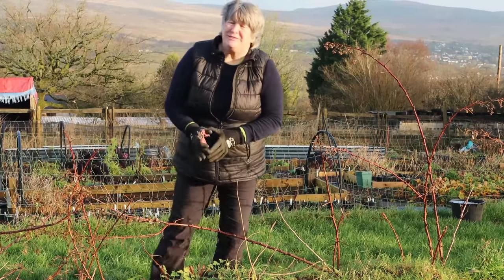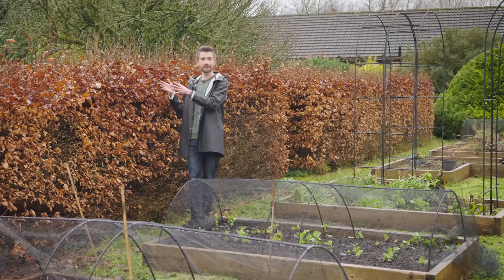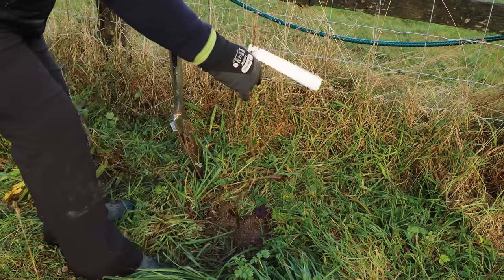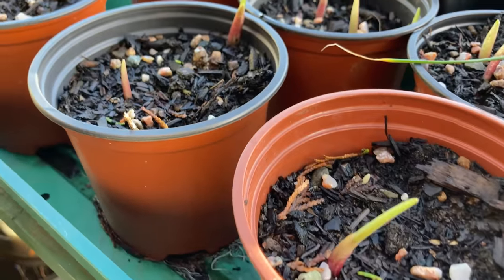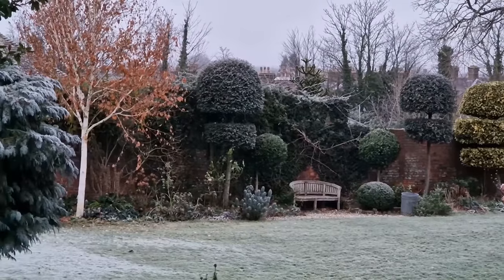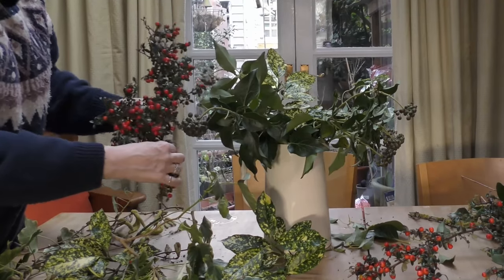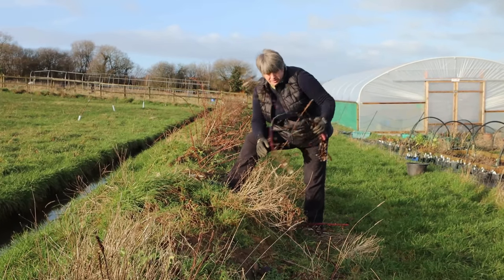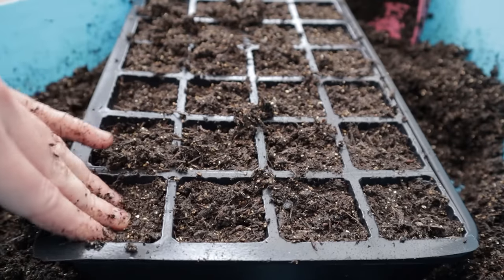What to Do in the Garden in Mid Winter | January Gardening Guide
Garden hints, tips and inspiration from gardeners for the January.

About Us.